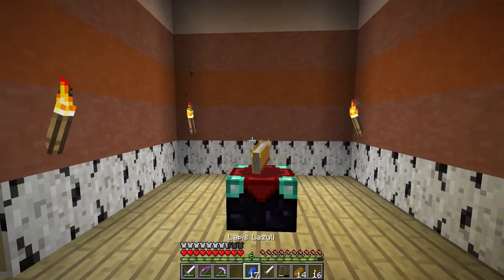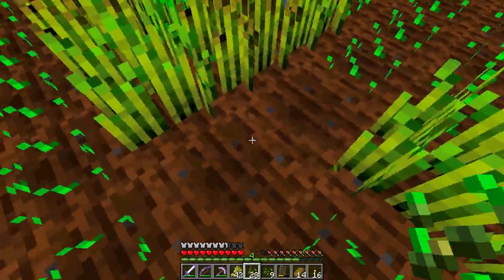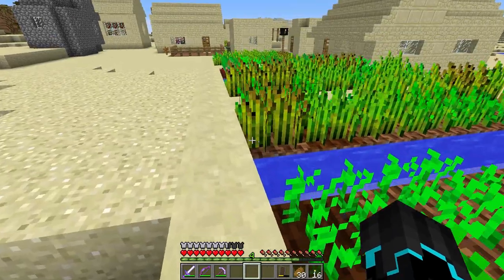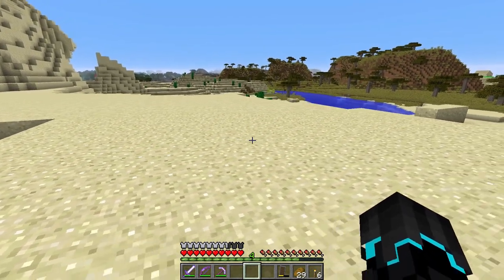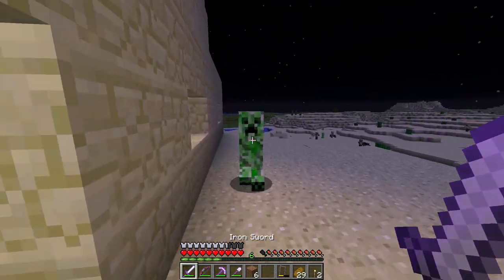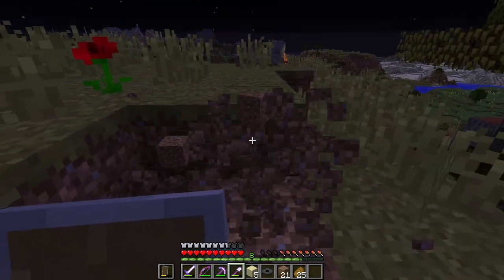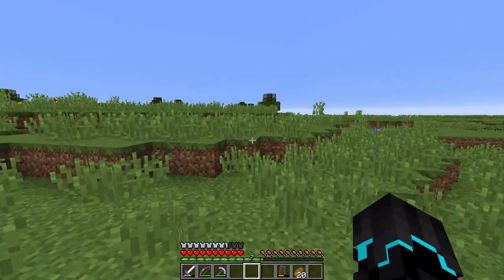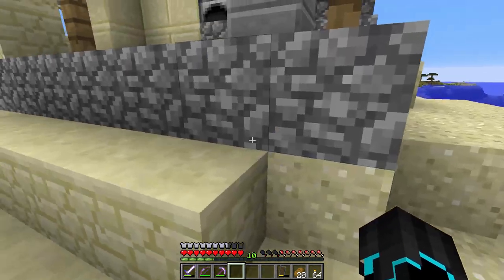Minecraft Survival Let's Play | E12 | Exploring the world!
It's finally time to go and explore the world! In this episode of my Minecraft Survival Let's Play series, we embark on an adventure to find anything of interest such as villages, temples, interesting biomes, basically anything!